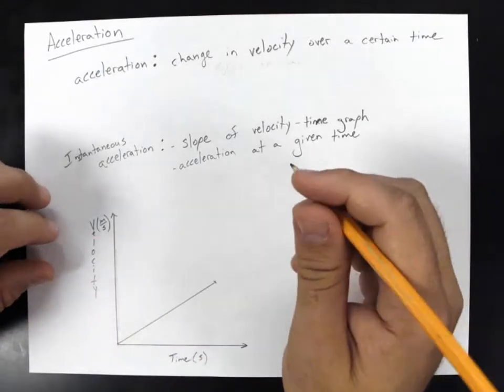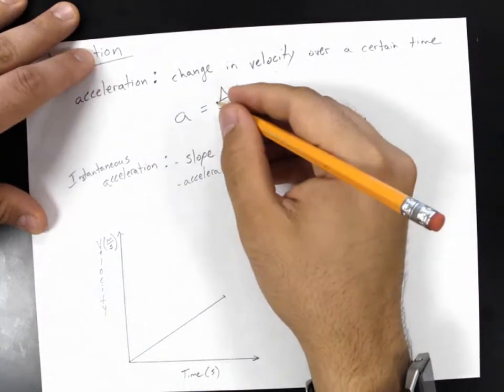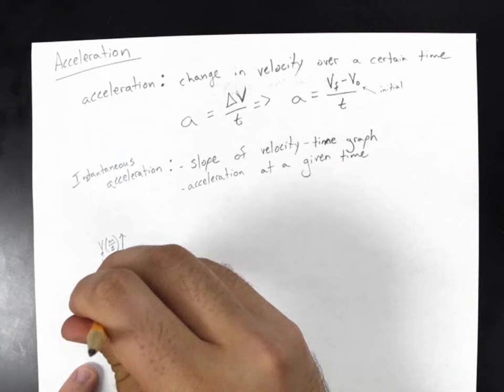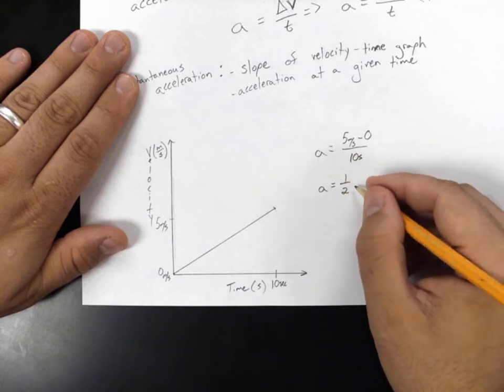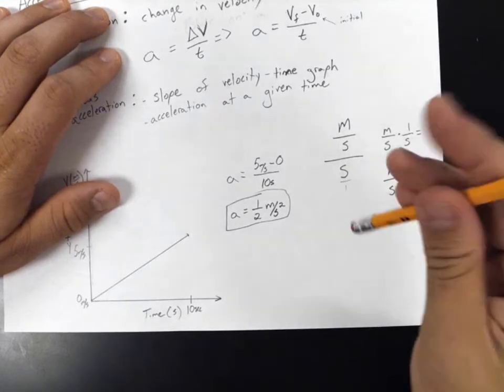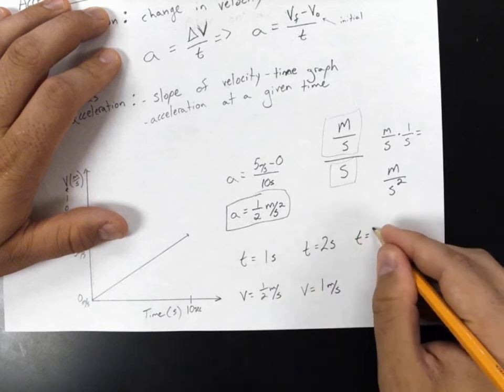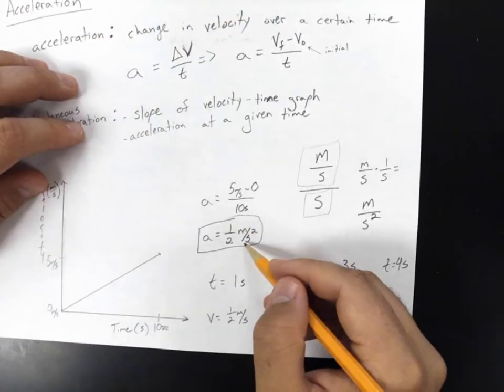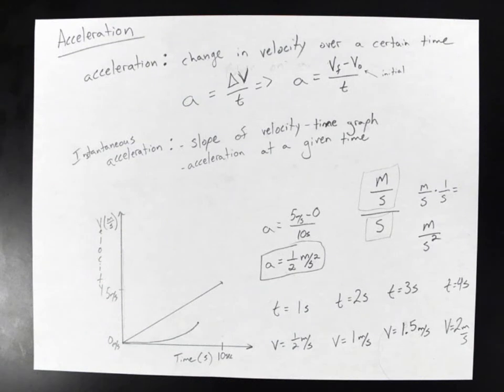Acceleration Introduction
The concept of acceleration in its absolute basics